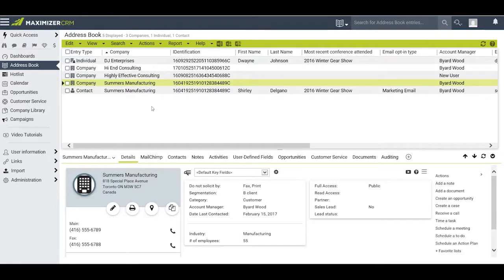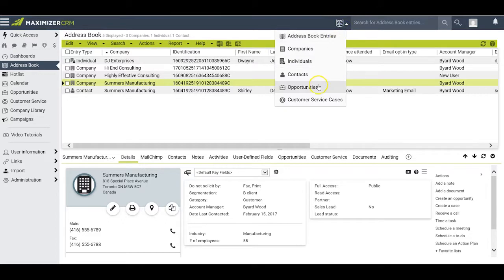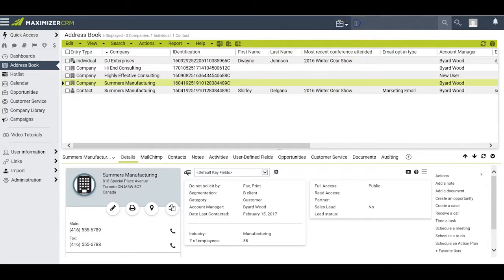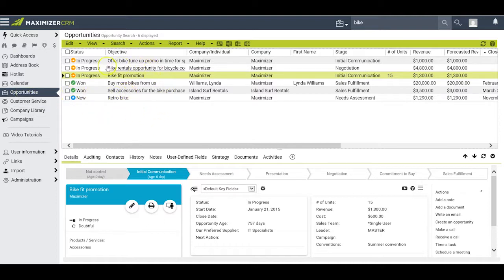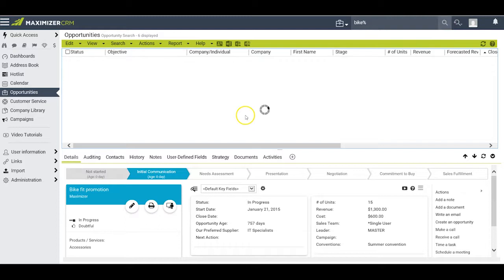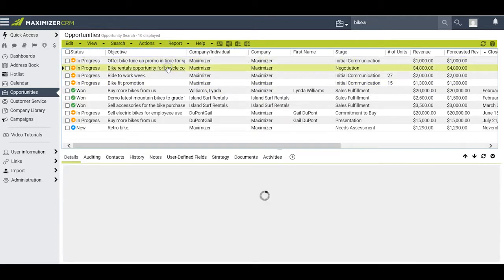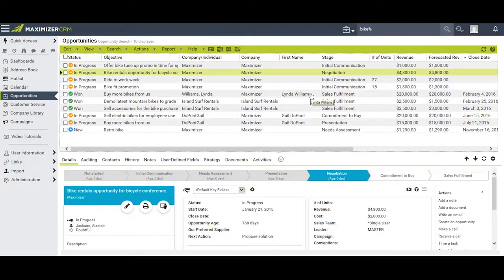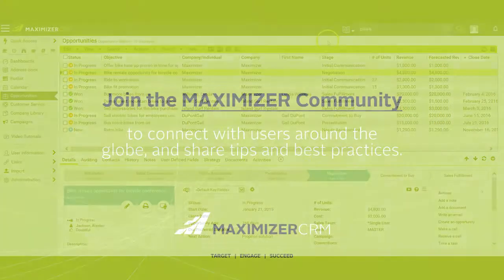Maximizer CRM - Quick Search an Opportunity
Learn how to use Quick Search to find an opportunity using Maximizer CRM.